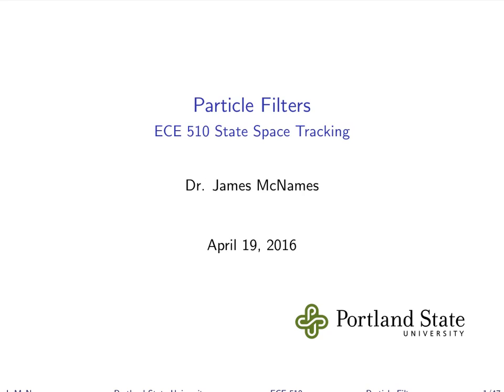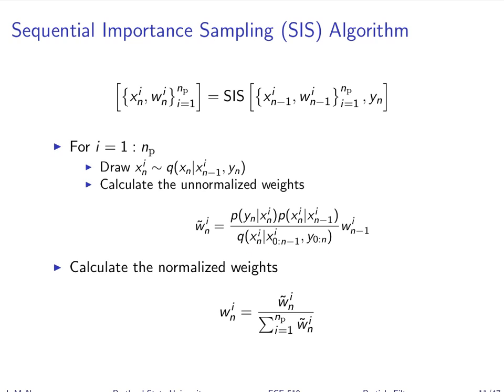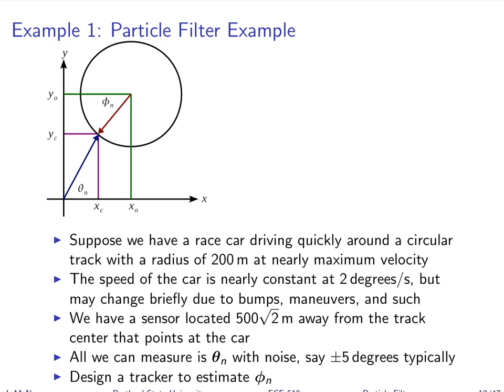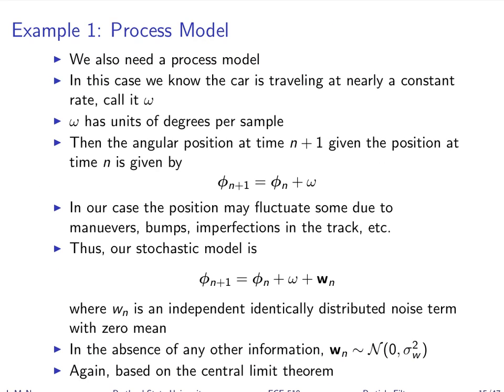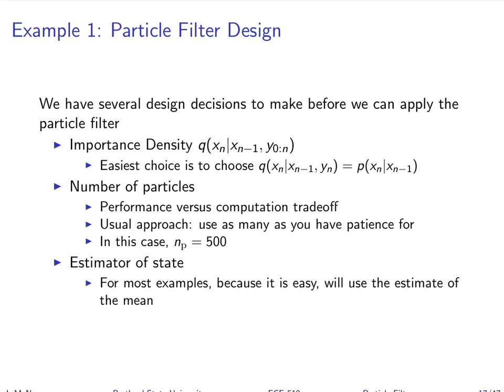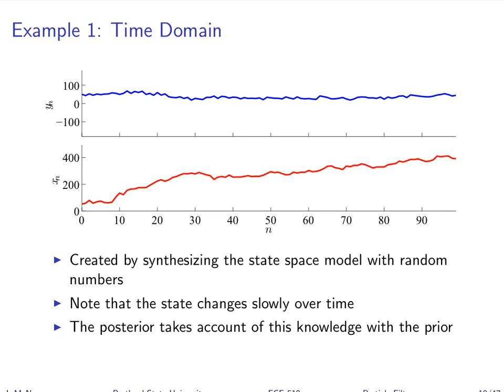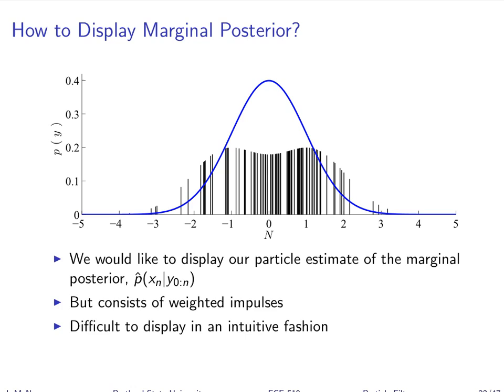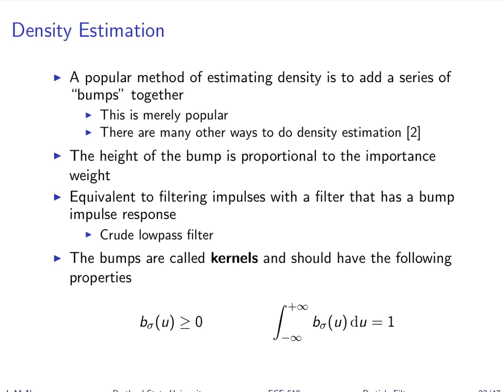SST T10 Particle Filters - Part 2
Finished the lecture on particle filters and introduced both the sequential importance sampling algorithm and basic resampling. Was a bit rushed due to time constraints at the end. Will go back over key points in following lecture.